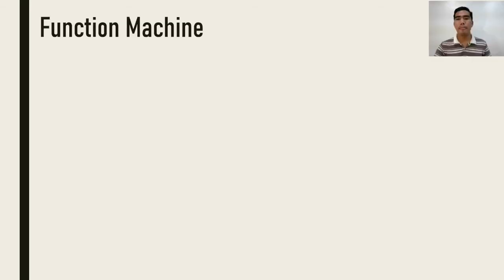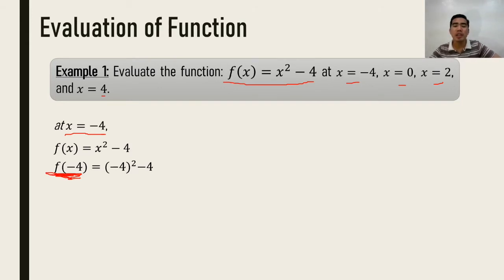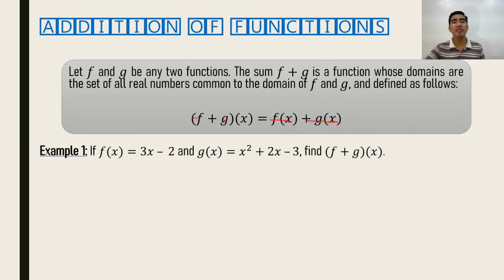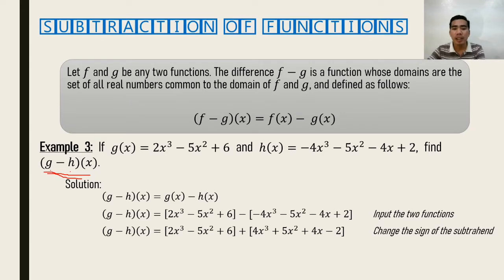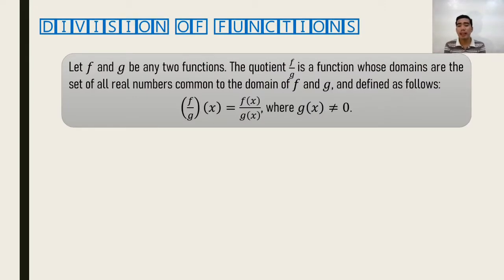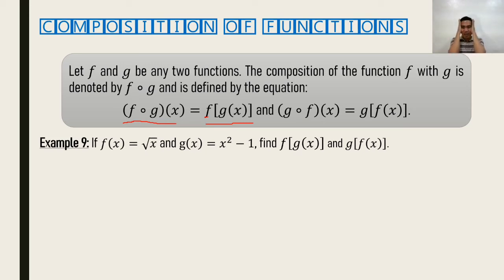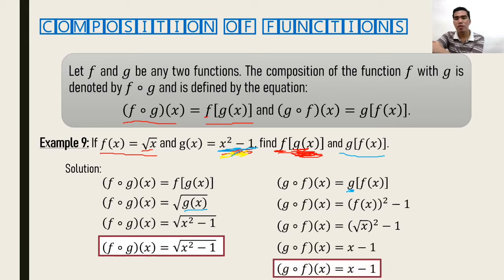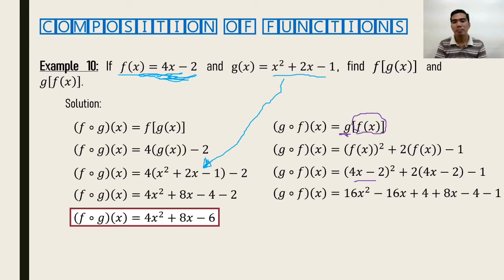Operation of Functions I Grade 11 General Mathematics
I want to share my video lecture. I hope maka help.💕